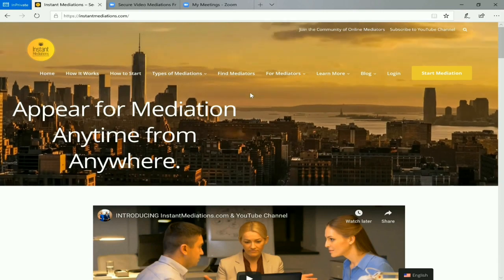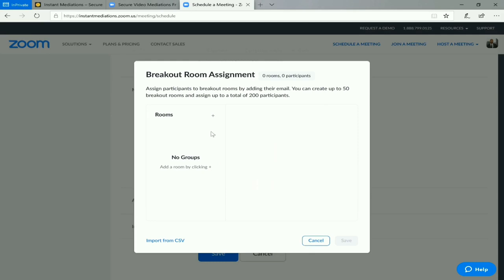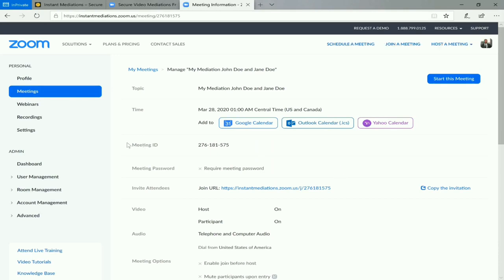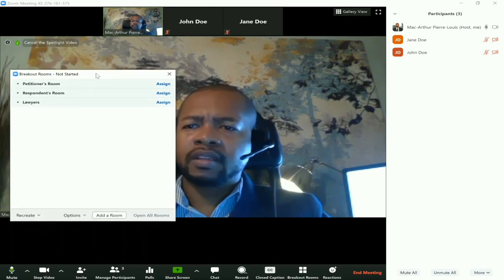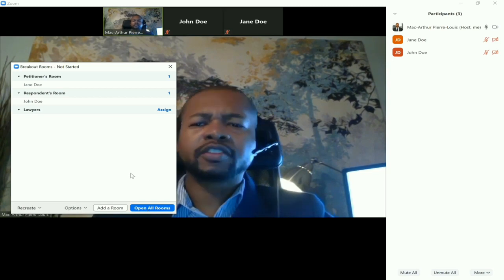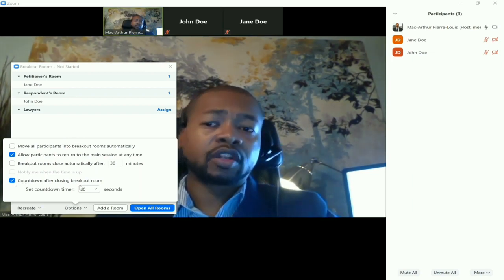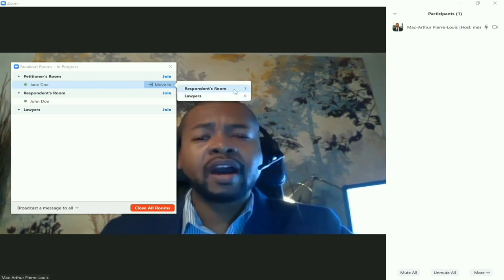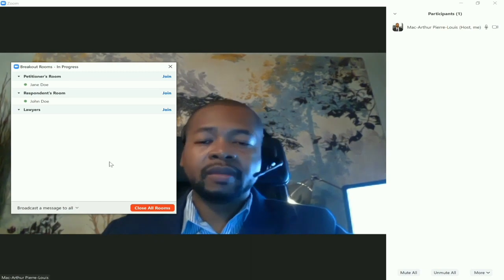HOW TO: ZOOM BREAK OUT CAUSE ROOMS IN ONLINE MEDIATIONS- InstantMediations.com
A how-to video on scheduling breakout rooms for caucus style mediations in online mediations, particularly for mediators using the InstantMediations platform. To mediate with us, visit InstantMediations.com. Note, this video was made using the legacy site of Instantmediatons.com and Zoom software as of Spring 2020.